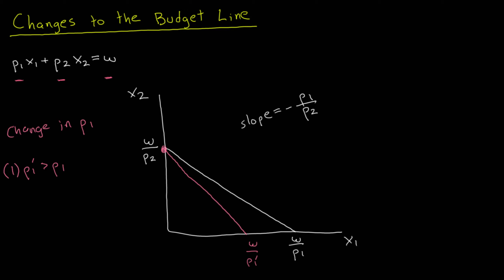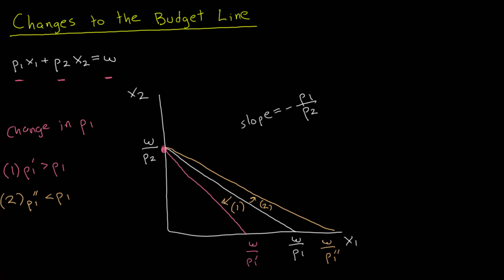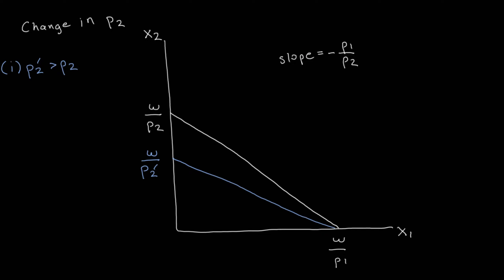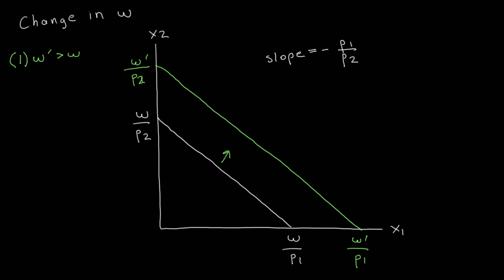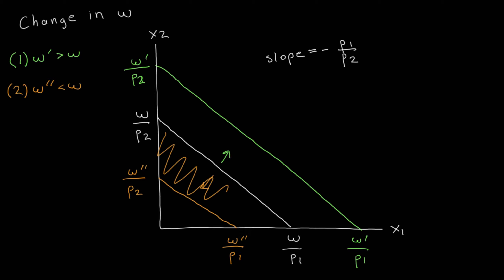The Budget Constraint | Part 2 | Price and Income Changes | Intermediate Microeconomics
What happens to the budget line when there are changes in prices or income?

Chapters:
0:00 - Introduction
0:26 - Review of Budget Line
2:30 - Change in the Price of Good 1
6:18 - Change in the Price of Good 2
8:37 - Change in Income
11:08 - Conclusion, Like & Subscribe